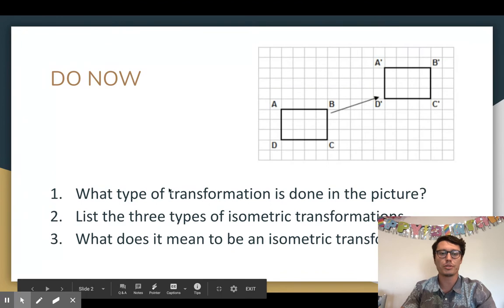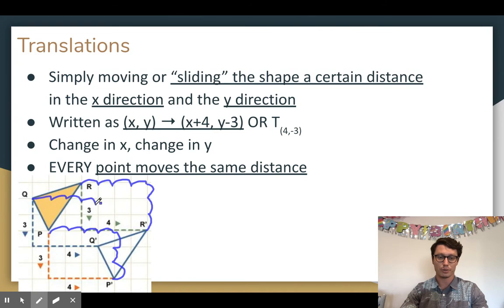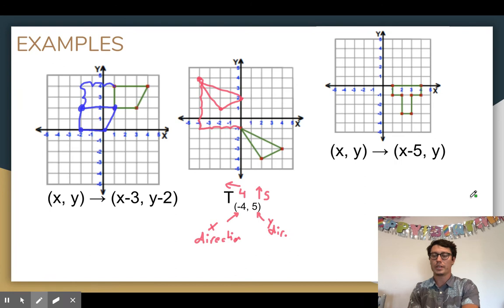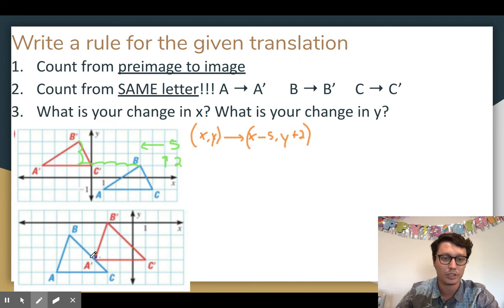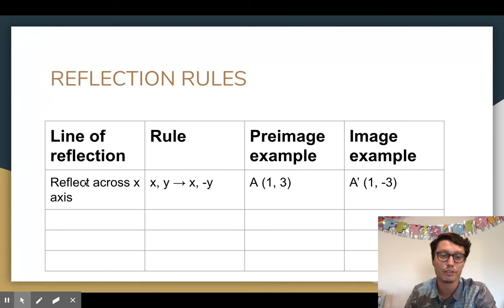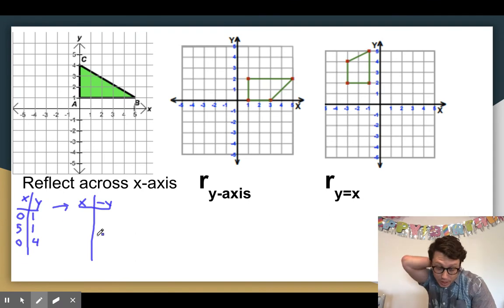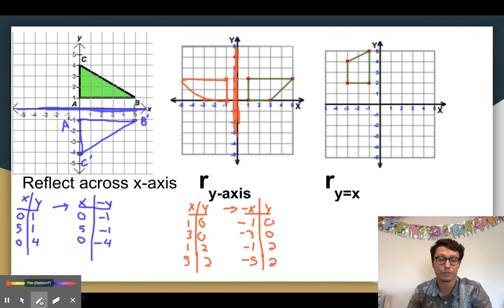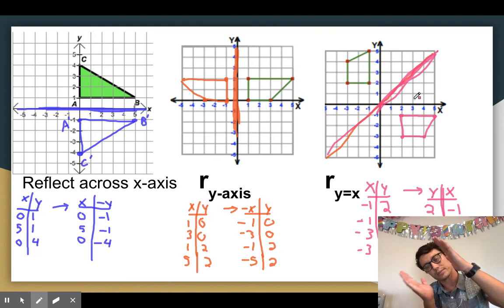4.3 Translation and Reflection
Rules of translation and reflection transformations in geometry